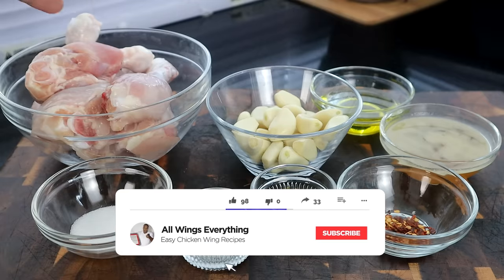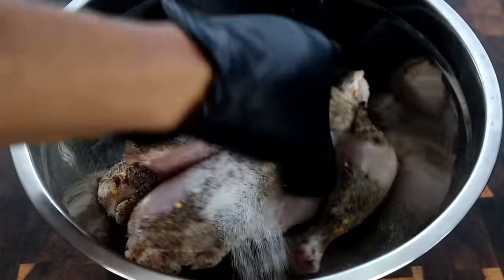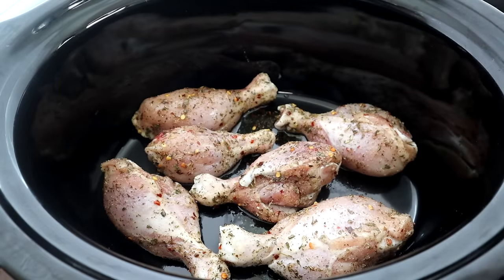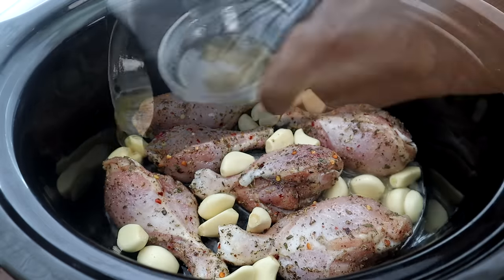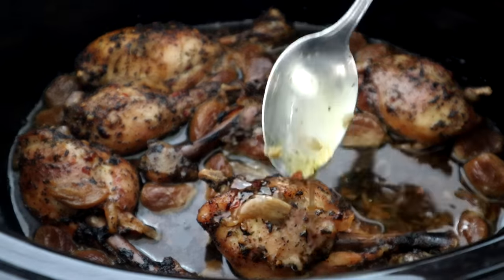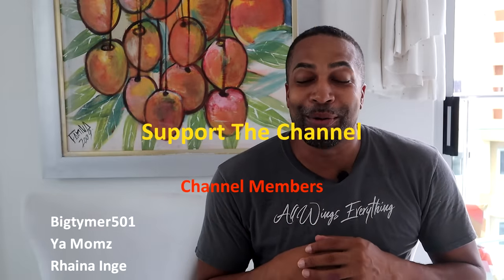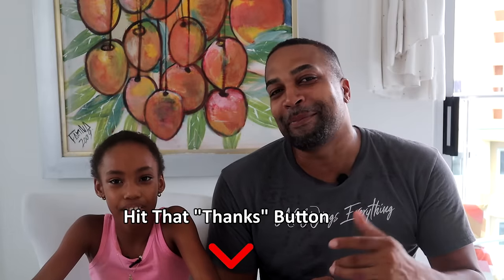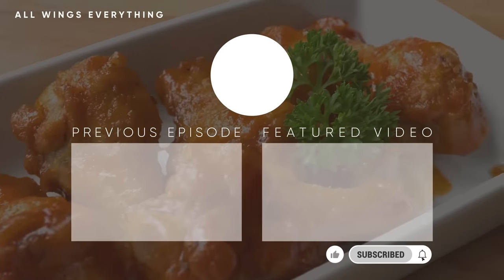Italian Garlic Chicken Recipe In Crock Pot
How to make Italian Garlic Chicken in the crock pot.  This is some of the best chicken I've tasted in a long time.  The flavor is amazing.  This is a must-try recipe.

Measurements Used:
6 to 10 Chicken Legs
20 to 30 Garlic Cloves
1 teaspoon Salt
1/2 teaspoon Black Pepper
1 teaspoon Italian Seasoning
1/2 teaspoon Red Chili Flakes
1/3 cup Chicken Broth
3 tablespoon Olive Oil

Kitchen Tongs

Basting Brush

Air Fryer